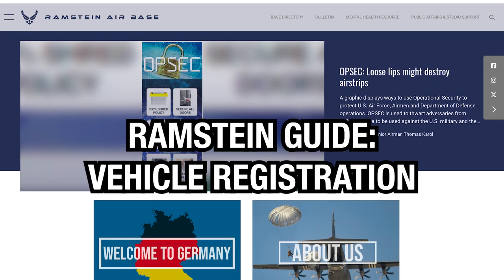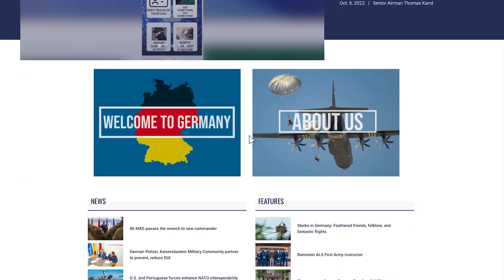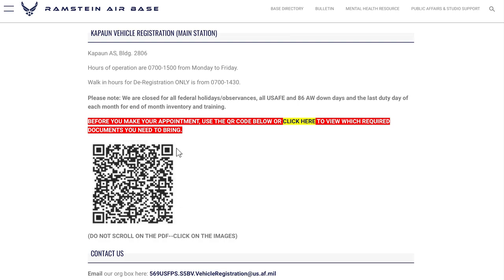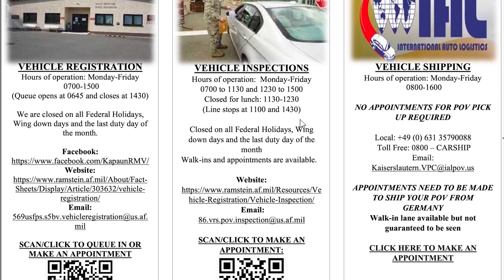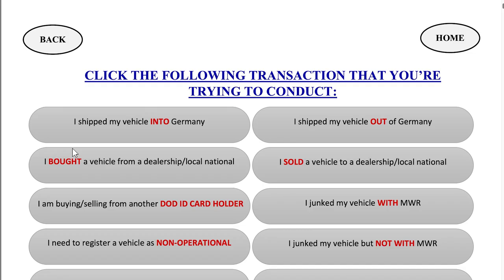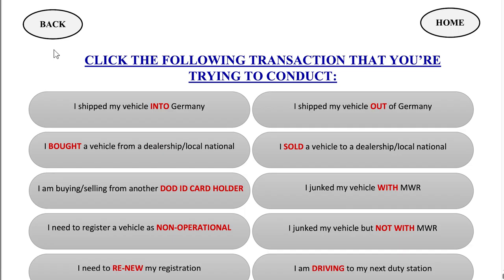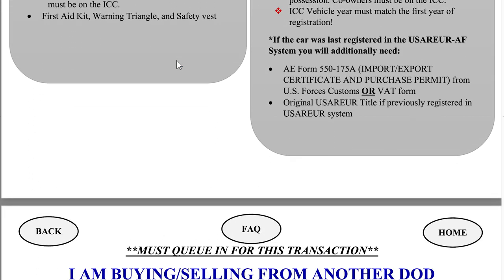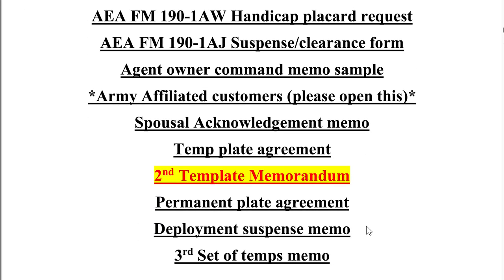Ramstein Tutorial: Vehicle Registration